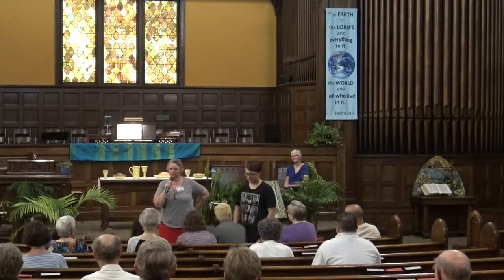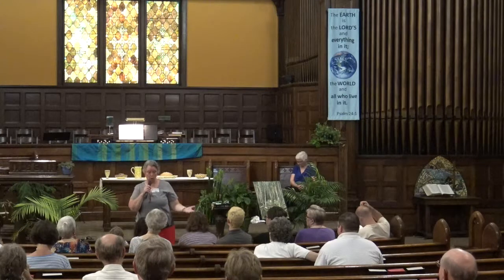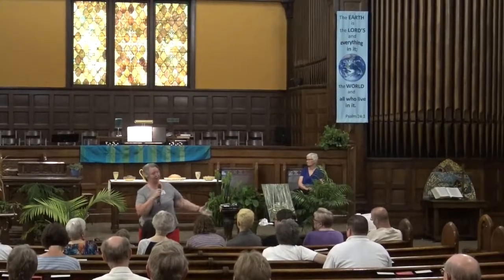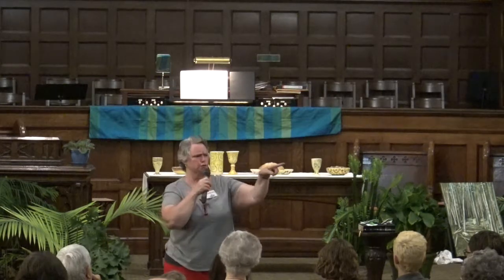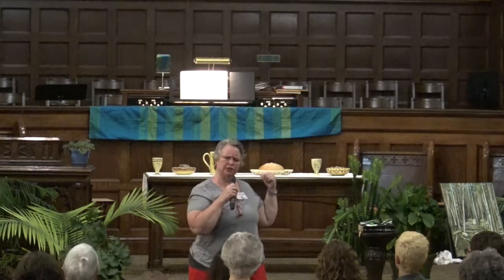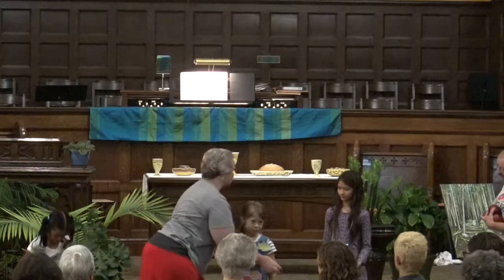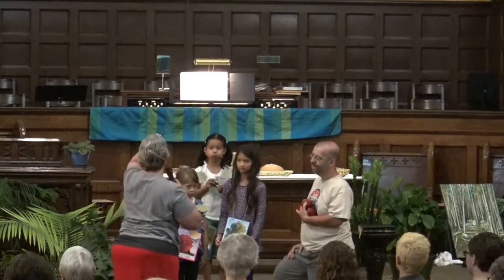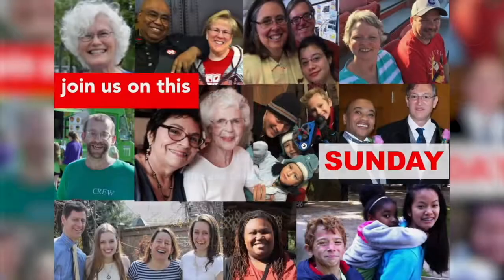"STARTING WITH THE TREES IN CREATION", September 3, 2017, Pilgrim Church Children's Message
In the Season of Creation, the Children's Message from Maureen Deahl, Director of the Children's Ministry at Pilgrim Church in Oak Park, IL, begins on Sunday, September 3, 2017.  Rev. Sally Iberg is Senior Pastor. Rev. Gloria Cox is Associate Pastor for Youth and Young Adults. Dr. Wilbert O. Watkins is Chancel Choir Director. Joan Hutchinson is Minister of Music. Produced by Delena Wilkerson